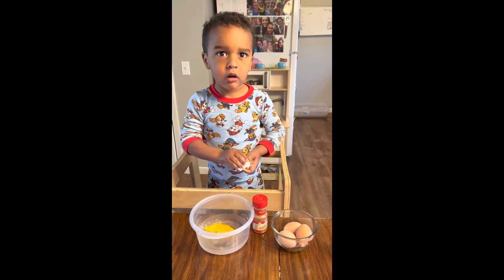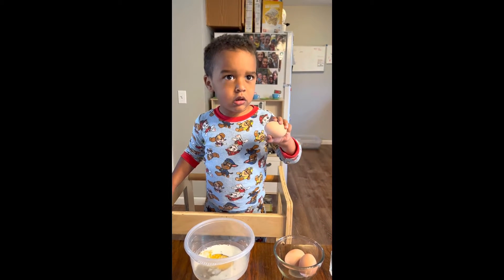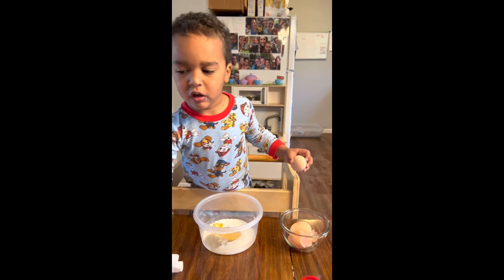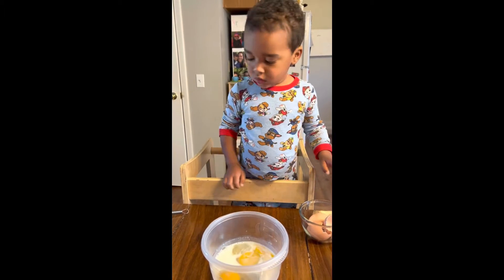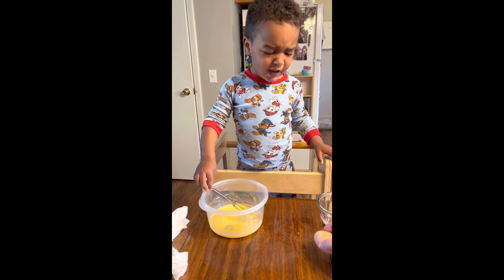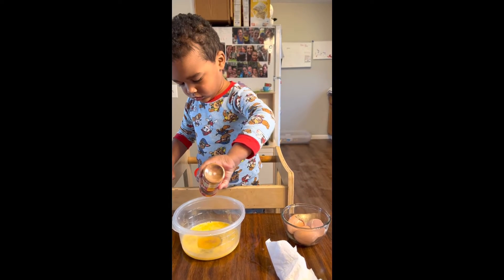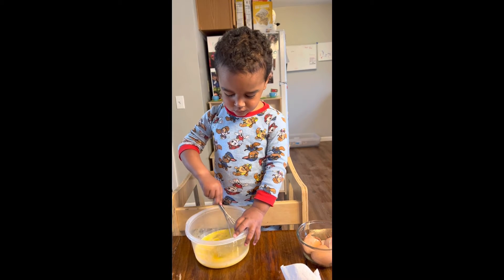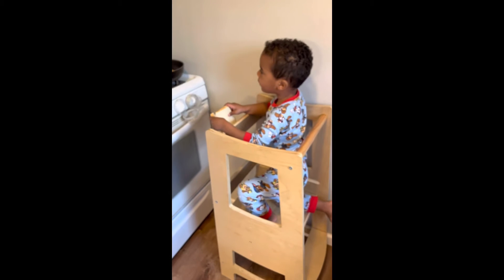Mother’s Day French Toast 5/8/22